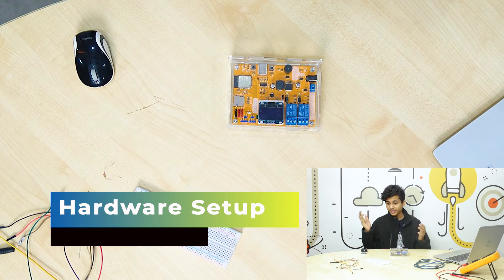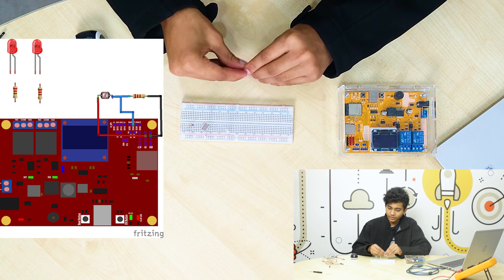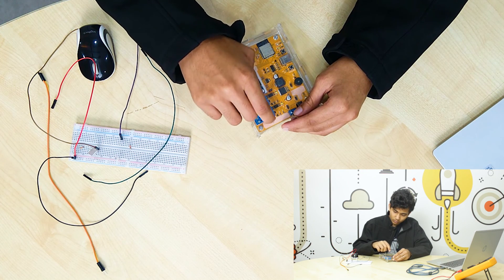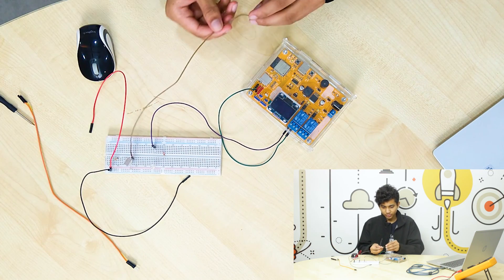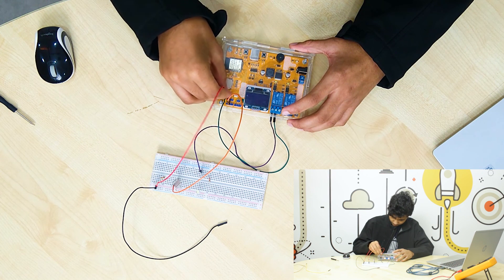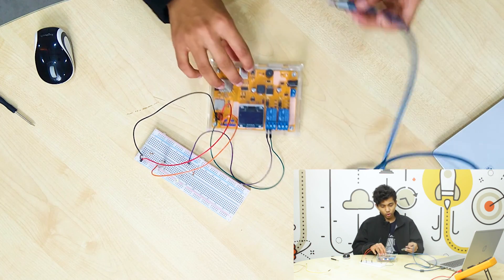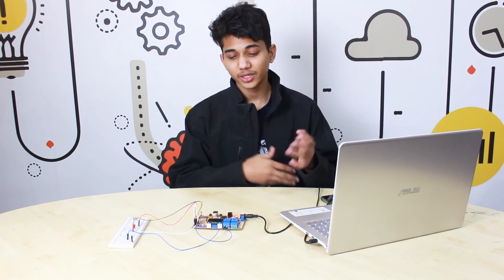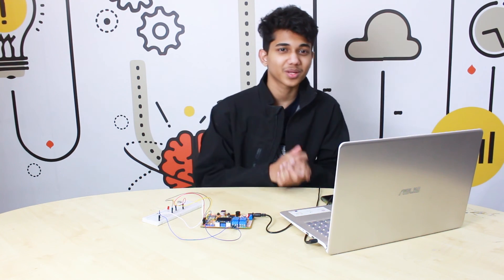IoT Hacks | Episode 7 | Sun Light Dependent And IOT Base Light Controlling | ANTT Robotics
Welcome to “IoT Hacks” Series.
The Internet of things (IoT) is one of the most enticing and upcoming technologies. This Basic IoT tutorial will facilitate you to understand the fundamentals of the Internet of things and applications of the Internet of Things (IoT). The tutorial covers the fundamentals of the IoT and various sensors and components of the IoT world using the School of IoT.
School of IoT Development Board is a device that provides you with an opportunity to build professional IoT projects on your own. Be it turning your lights on and off or weather data logger or an automated garden, you can do all that with the School of IoT board. This intelligent device allows cloud data monitoring and has onboard data-log backup on an SD card for data security and easy accessibility. The multichannel on-board relay lets easy control over machineries. This high-quality board is a one-for-all solution to add instant boost in any IoT-demanding system.
In this episode, you will learn to Control your Light based on Sun Light using the Internet of Things (IoT).